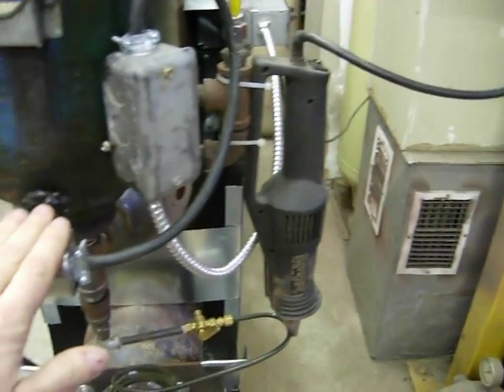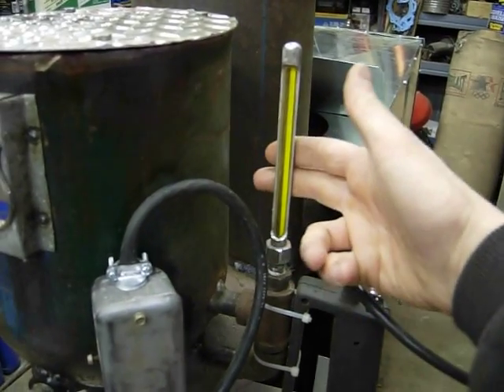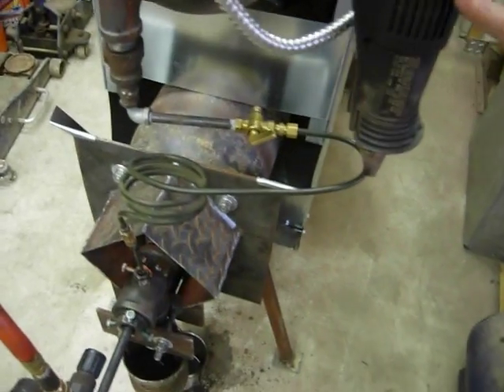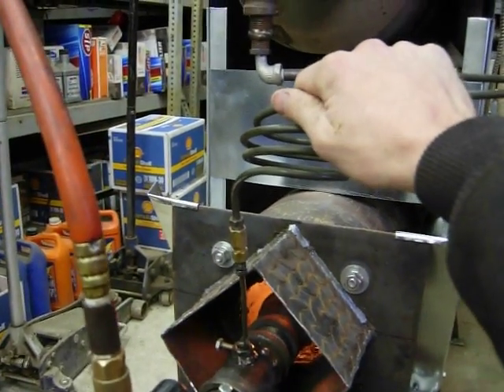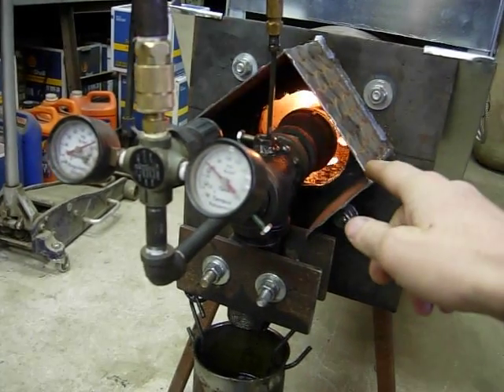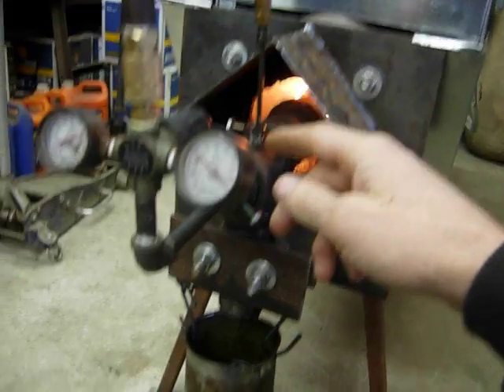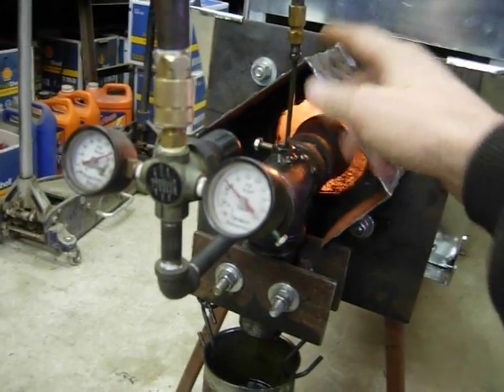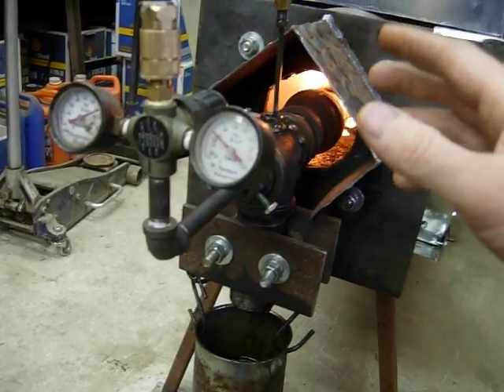babington burner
This is our finished product. Special thanks to HJS inc. and Gilly's Machine & Tool. Also to my wife because we all know she has patience like no other.
Here is a run down of everything we did. It all starts with the oil barrel, it has a 100 watt block heater with a hot water thermostat set at 125 degrees F. This helps heat up the oil, there is also a heat gun we use on the oil line if its real cold. Simple brake line 1/4" to 3/16" to the burner. Then at the tip is a 1/4" brass cap with a #80 hole drilled through it. At start up we use 60 psi then turn it down to 40 psi after it warms up.Its all connected to 2 oxygen tanks in which it circulates the heat through them then out the exaust pipe. Its all surounded by hand built duct with an electric fan that is turned on by thermostat also. The duct also helps nearby objects from burning. We easily get over 600 degrees F off the tanks and out the exaust. And yes, the barrels do glow bright red in about 15 minutes, these temps are easily controlled by air pressure and oil flow.